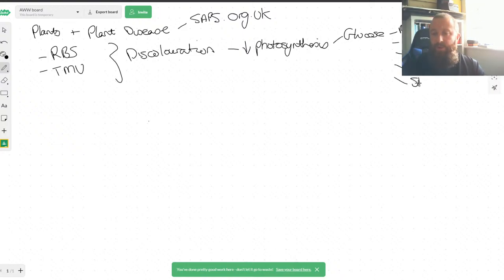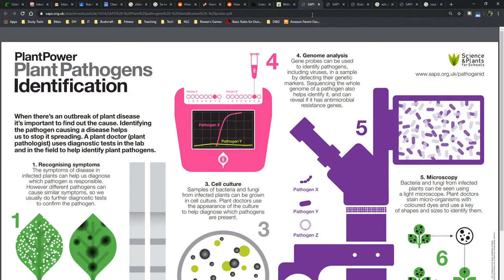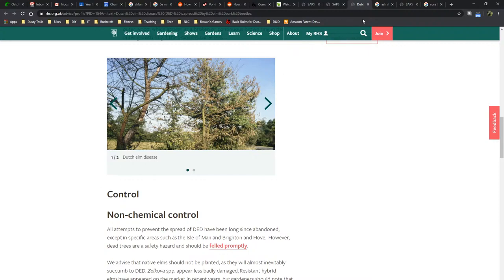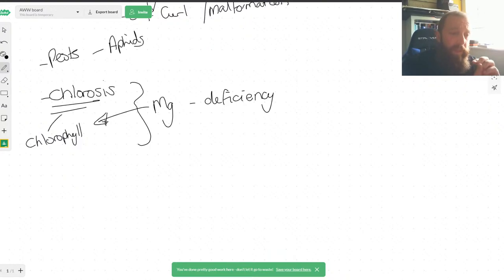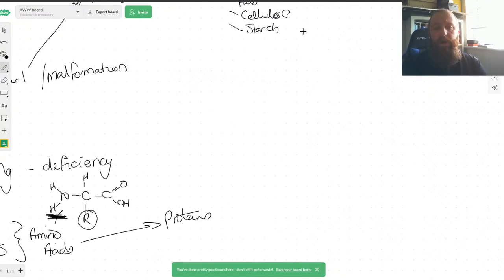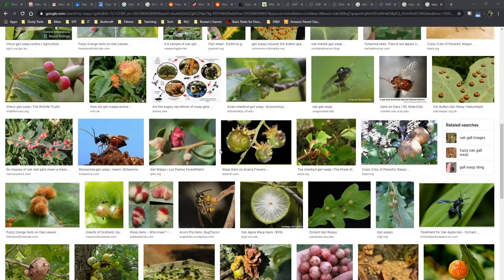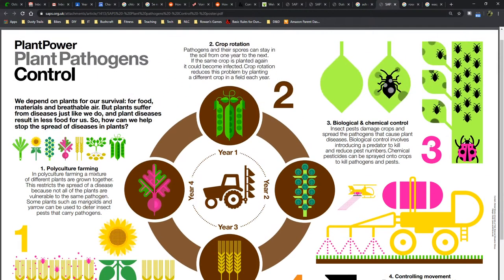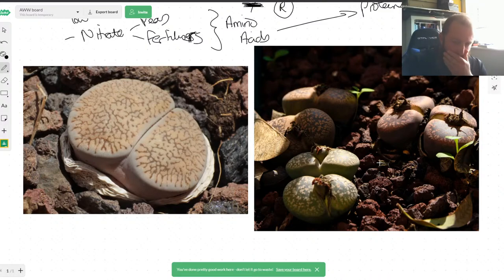B3 - Infection & Response - Part 5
Lesson covering AQA GCSE - Biology 3 - Infection & Response